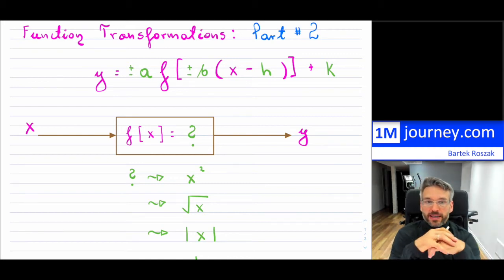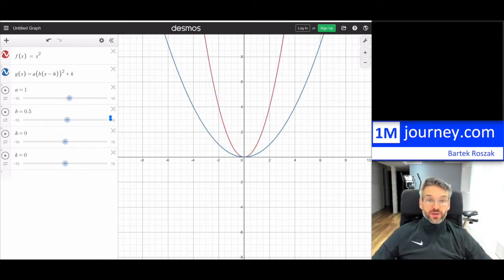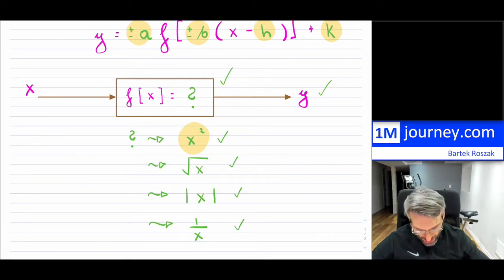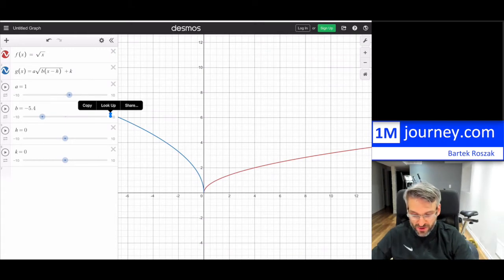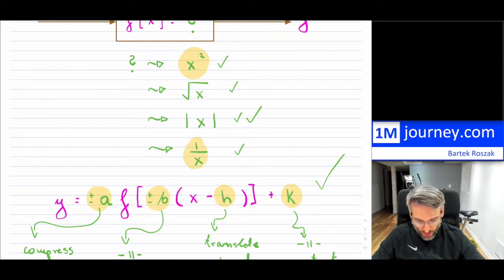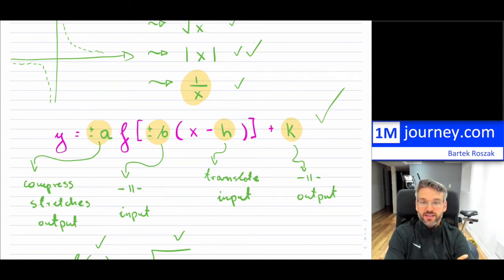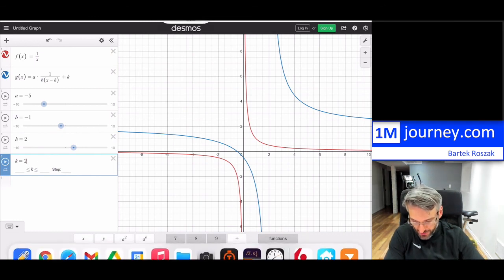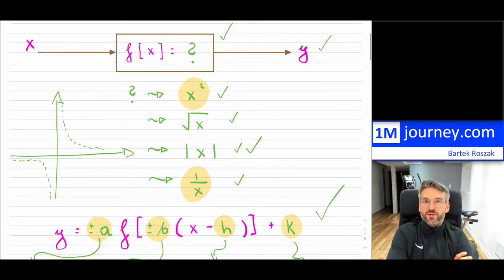Grade 11 Math - Function Transformations Part 2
Here we take a look at some more transformations related to parent functions: sqrt(x), 1/x, and |x|